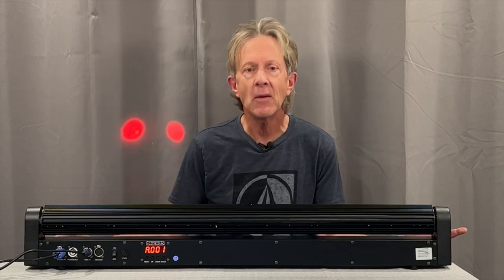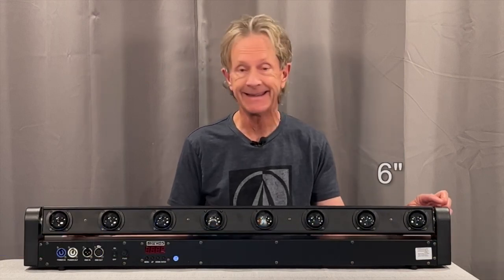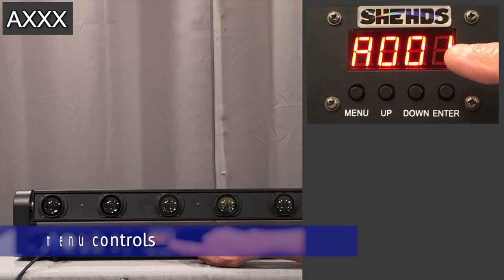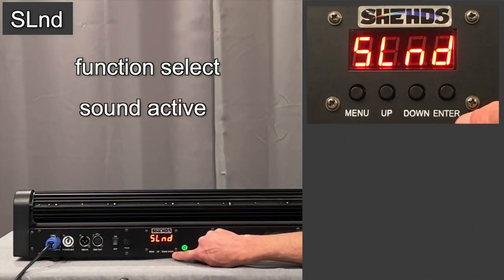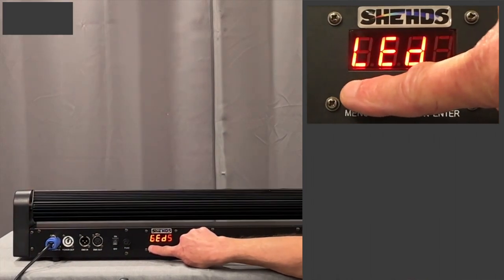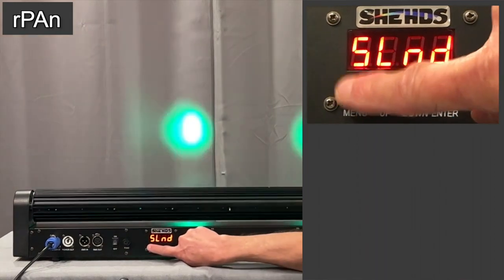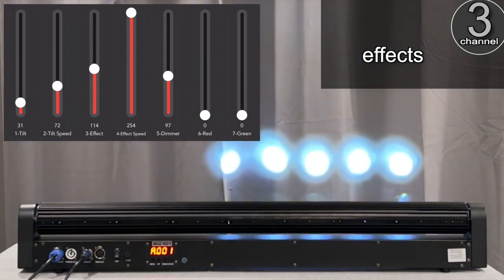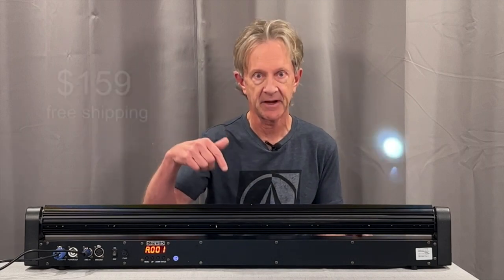2 DMX Lights 7 Foot Long!